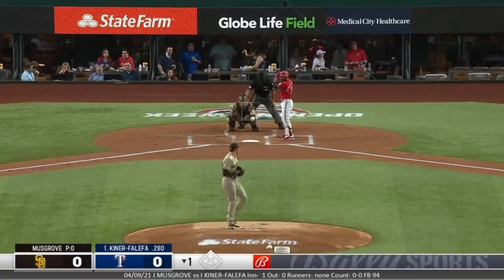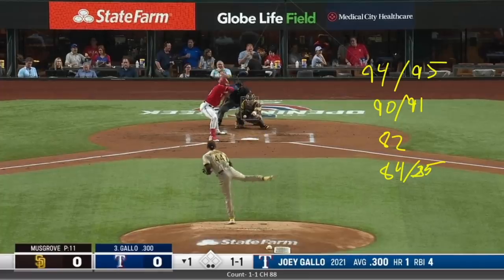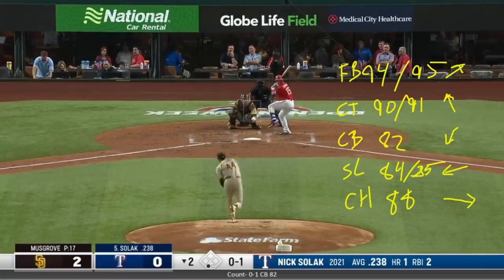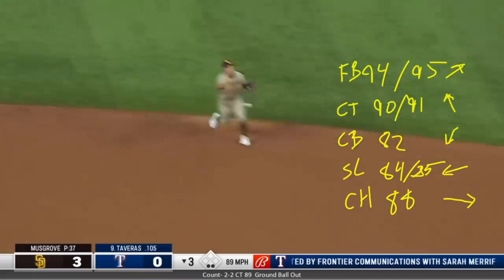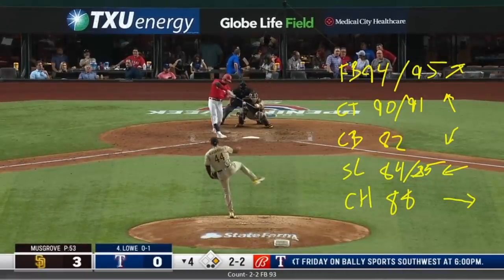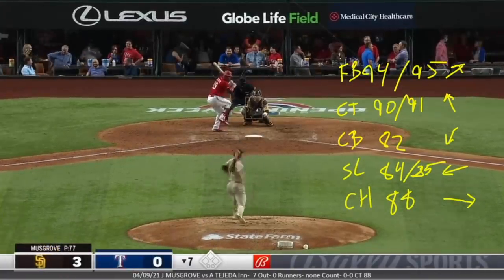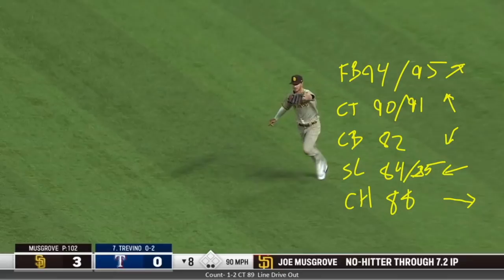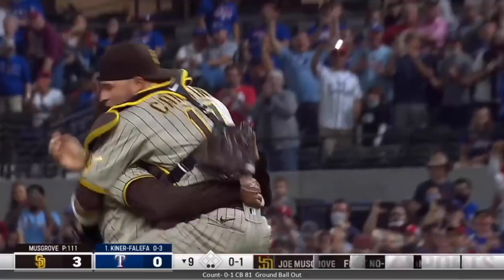Watching Joe Musgrove's No Hitter w/ Trevor Bauer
Watching No Hitters is always fun and there's always a lot to be learned from them. I share my thoughts on Joe Musgrove's no hitter as I watch it for the first time.

Help me get to my goal of 420,000 subscribers by the end of 2021!